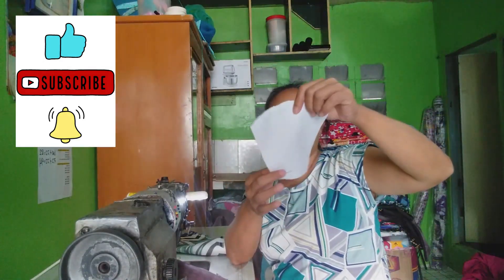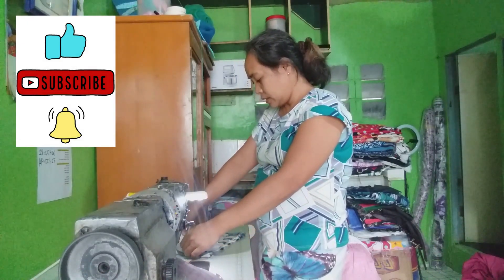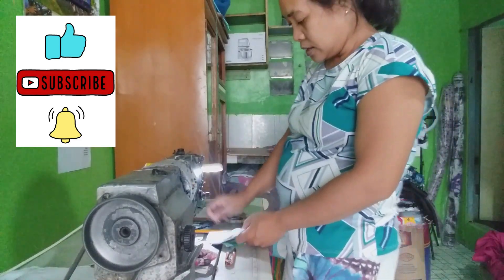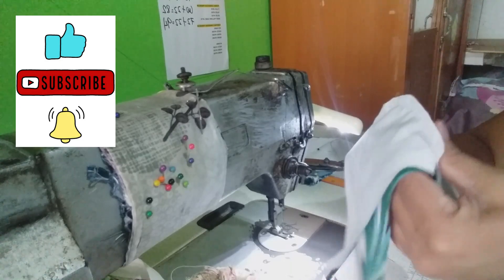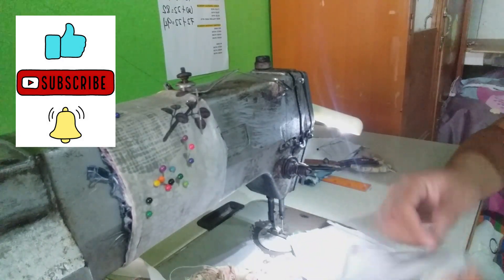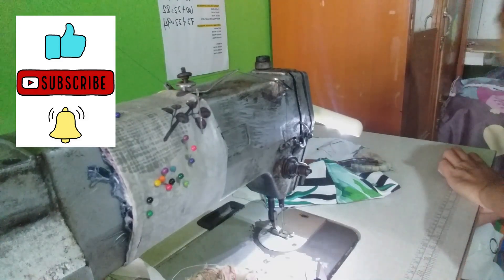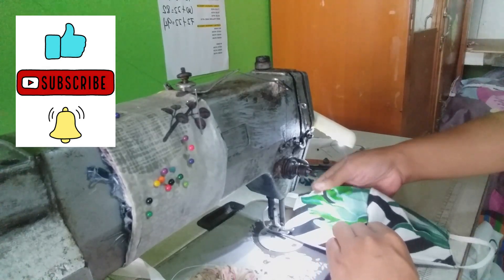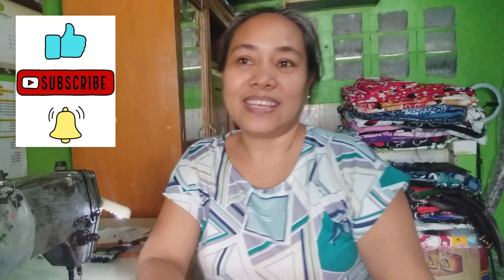DIY ADULTS WASHABLE FACE MASK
I USED TETORON COTTON FOR WHITE AND CANADIAN FABRIC COTTON FOR THE PRINT FABRIC
1/4 SIZE OF GARTER 5 1/5 INCHES LENGHT